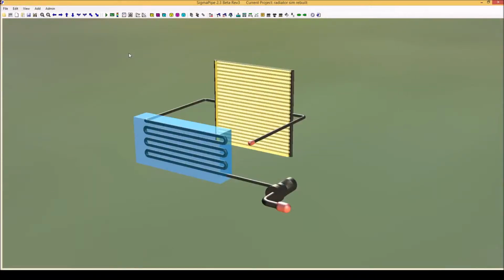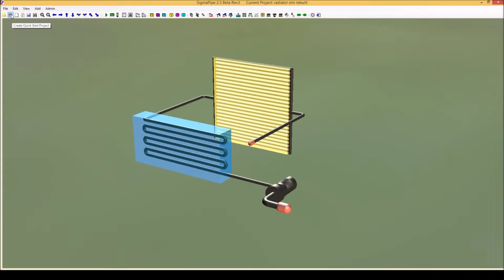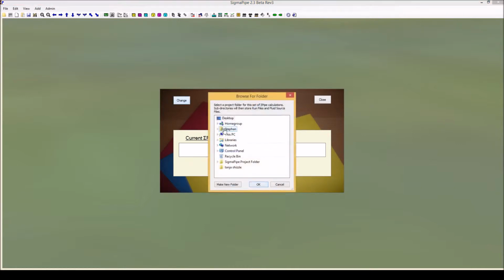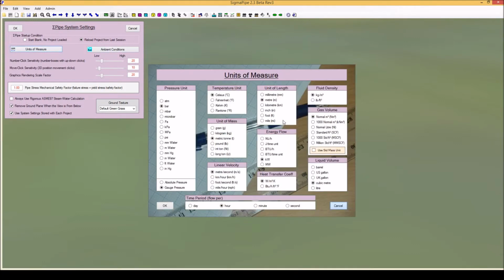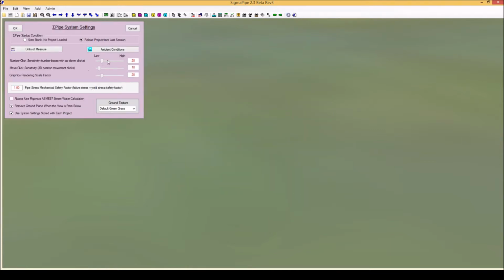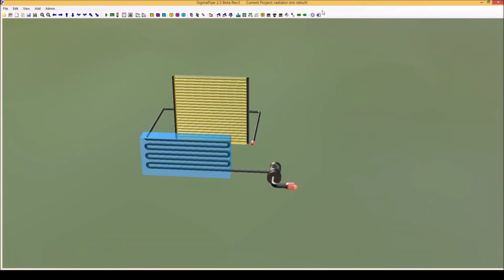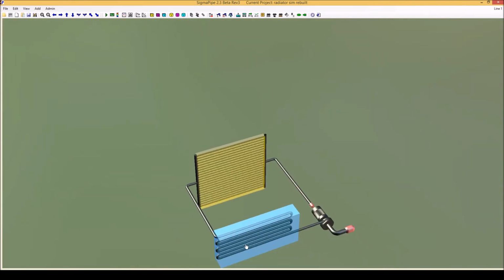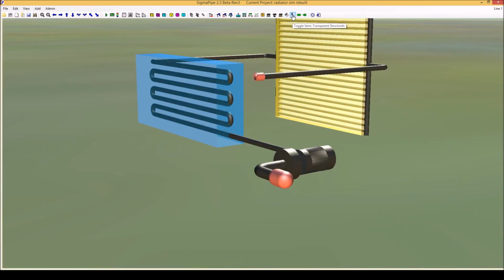Intro to sigmas general